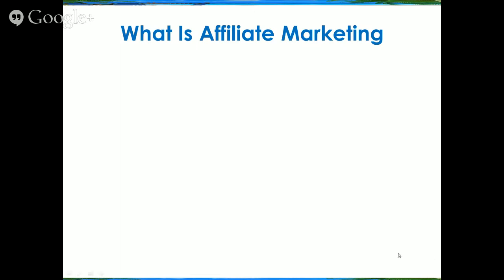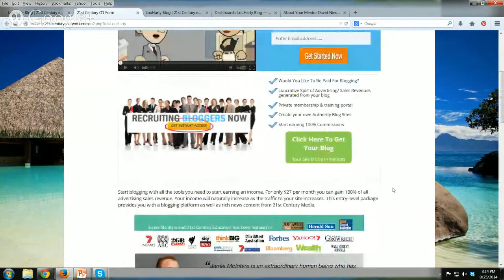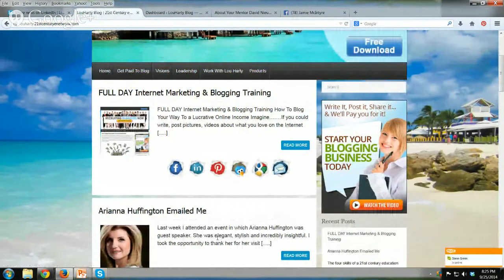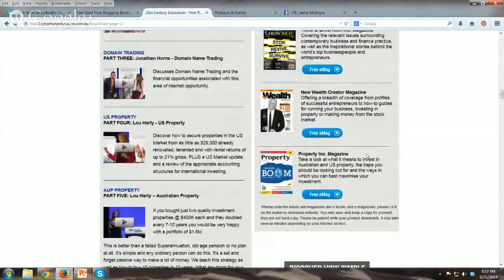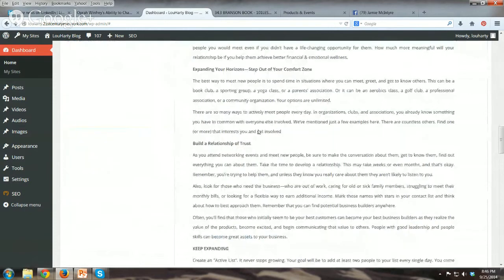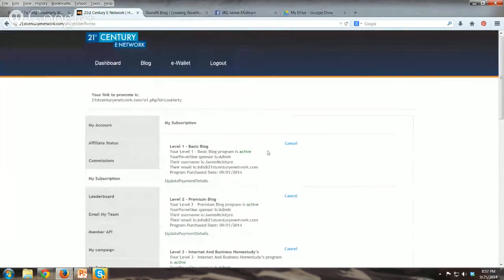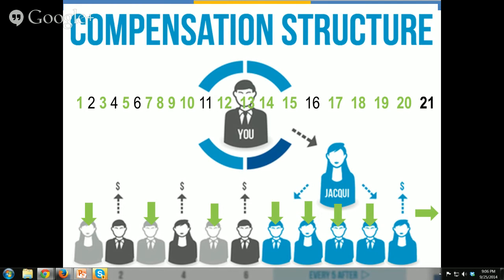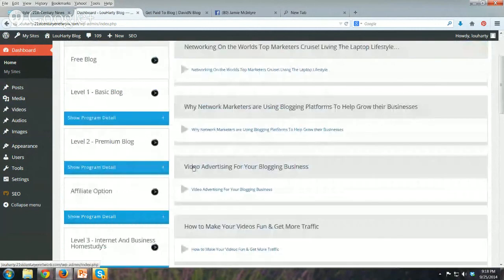Affiliate Training For 21C enetwork Bloggers